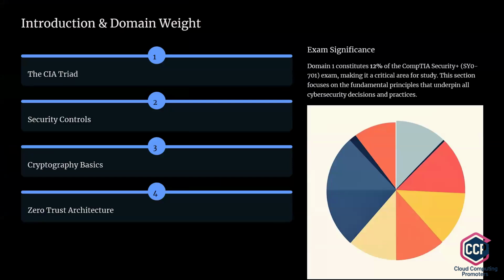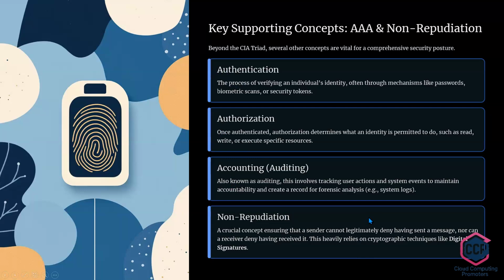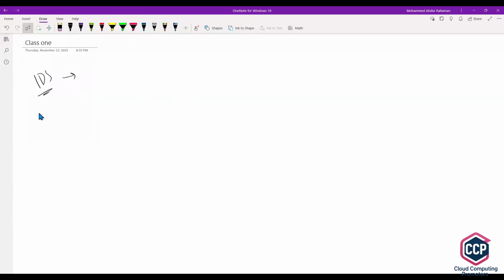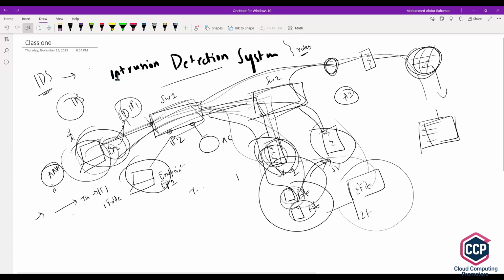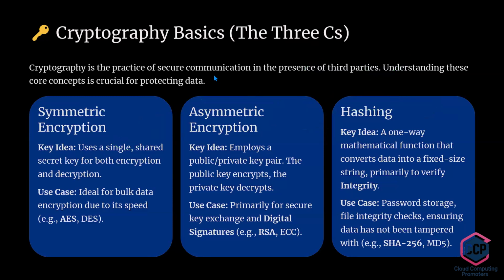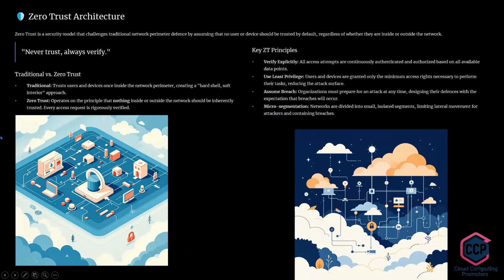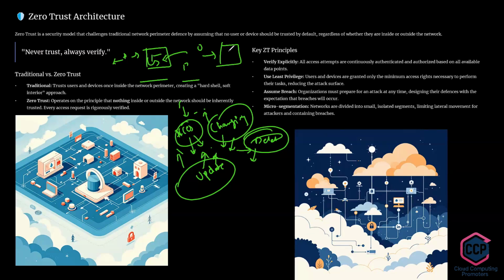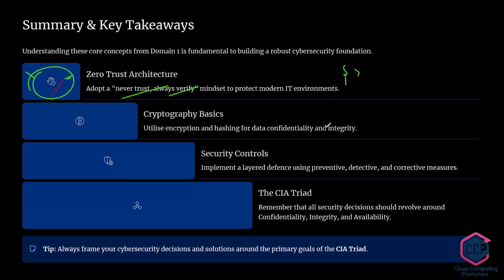CCP – CompTIA Security+ SY0-701 | Class 1: Intro & Exam Overview (13 Nov 2025)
🔐 CompTIA Security+ (SY0-701) Training — Class 1 | Course Introduction + Exam Domains Overview (CCP Institute)

Welcome to Class 1 of the full CompTIA Security+ (SY0-701) Certification Training Program by CCP!

In this kickoff session, we build the strong foundation you need for the SY0-701 exam—covering key cybersecurity concepts, exam objectives, and the complete roadmap for your learning journey with CCP.

Whether you're new to cybersecurity or actively preparing for Security+, this session helps you understand exactly what to expect and how to succeed.

✔ What the CompTIA Security+ (SY0-701) certification is
✔ Why Security+ is valuable for IT & cybersecurity careers
✔ Full breakdown of exam domains & objectives
✔ CCP course structure & complete training roadmap
✔ Cybersecurity fundamentals for beginners
✔ Study strategies, exam expectations & success tips

🧠 About This CCP Training Program

This class is part of CCP’s 4–5 week live Security+ batch, featuring 1-hour sessions, Monday to Friday at:

🕢 7:30 PM IST
🕗 8:00 AM IST

CCP’s program is designed to help you build real-world cybersecurity skills and pass the Security+ (SY0-701) exam with confidence.

IT professionals building a cybersecurity foundation

Students preparing for a cyber career

Learners targeting the Security+ SY0-701 certification

Anyone wanting to strengthen core cybersecurity concepts

🚀 Next Steps

👉 Watch Class 2 to continue your Security+ journey and master essential cyber fundamentals.

❓ Why are you preparing for Security+?
❓ What topics would you like covered in more detail?
❓ Which exam domain are you most excited—or nervous—about?

I reply to every comment—let’s grow together with CCP!

👍 Support CCP Channel

…so you never miss a class in CCP’s full Security+ series!